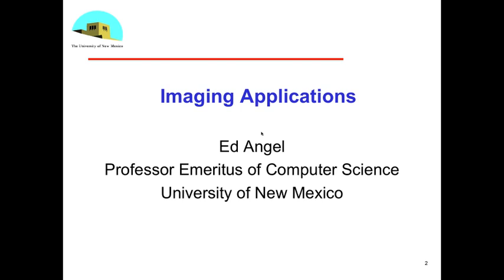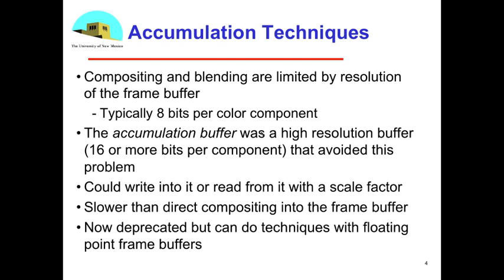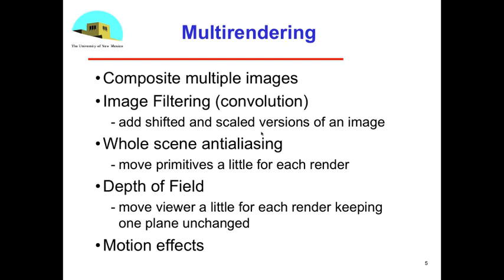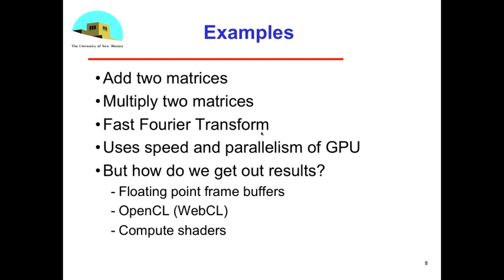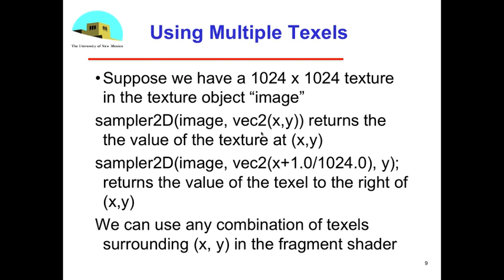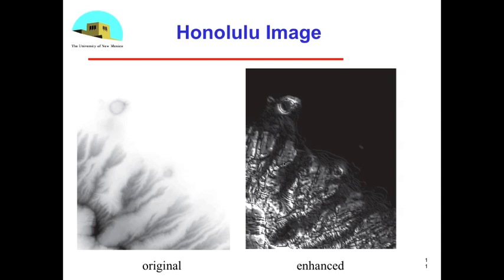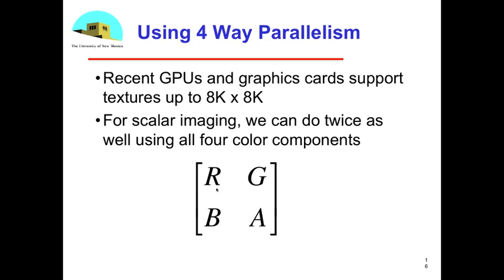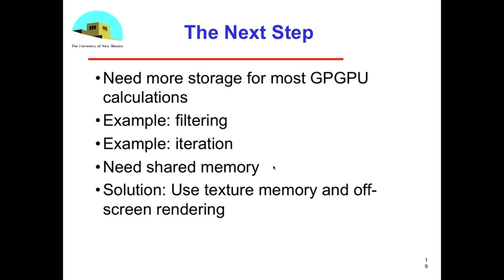Angel 14 10 4